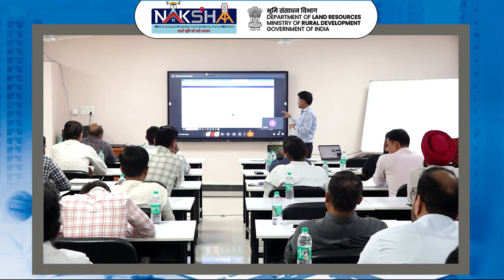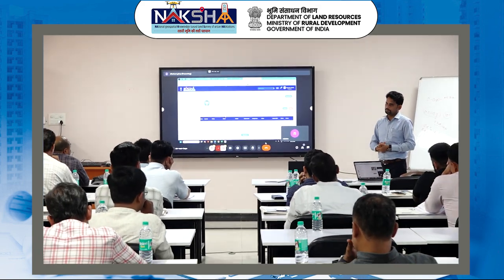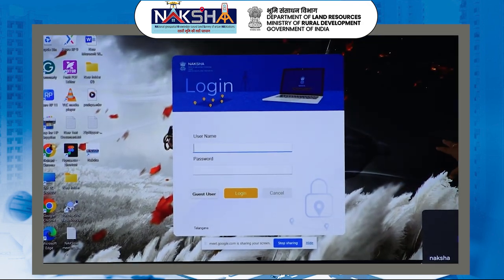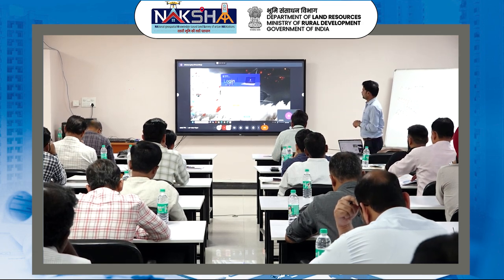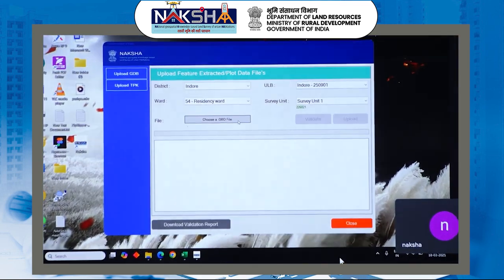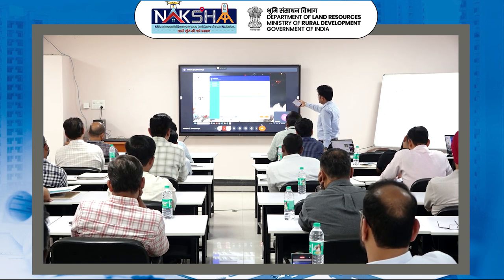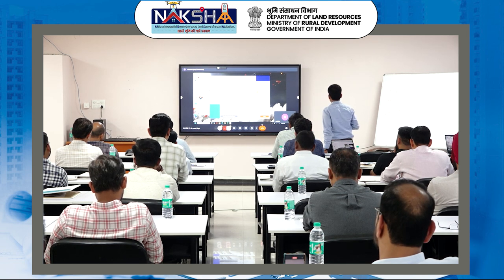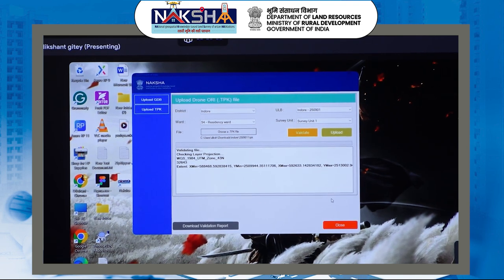Module 11 Demo of the NAKSHA Desktop Application